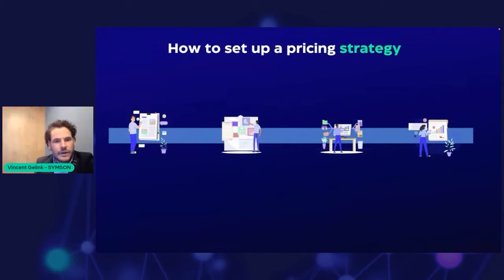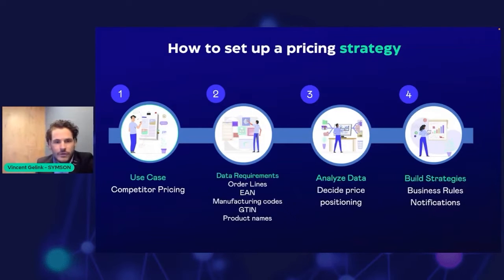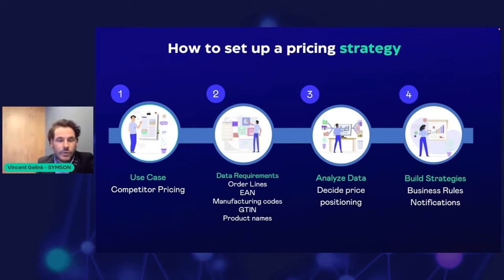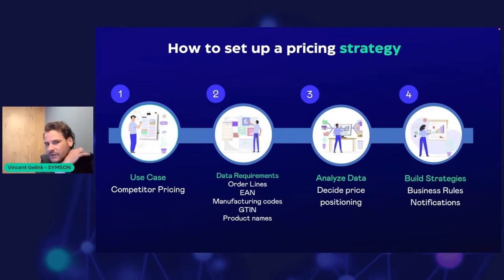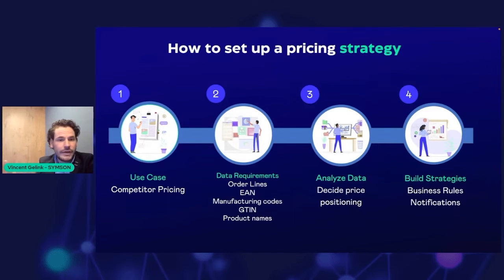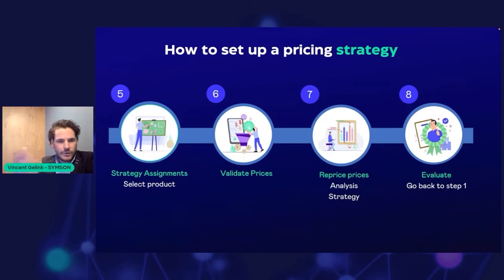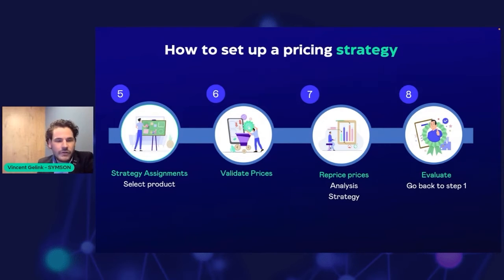How to Set up Pricing Strategy using Competitor Data | SYMSON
In this video, we'll guide you through the process of setting up a competitive pricing strategy using competitor data. Learn how to effectively compare prices, monitor competitor pricing, and leverage competitor-based pricing to stay ahead of the competition and boost your profits.

We'll discuss the importance of competitive pricing and reveal how to gather and analyze competitor data to create a powerful competitive pricing strategy. By the end of this video, you'll clearly understand how to use competitor price monitoring to your advantage and set up an effective pricing strategy for your business.

Throughout the video, we'll cover the following critical topics related to competitive pricing:

The importance of competitive pricing: We'll start by discussing why competitive pricing is crucial for businesses and how it can impact your overall success.

How to compare prices: Learn how to effectively compare prices and gather competitor pricing data to make informed decisions about your own pricing strategy.

Competitor price monitoring: Discover the best practices for competitor price monitoring and the tools you can use to automate this process, ensuring you stay up-to-date with the latest market trends.

Developing a competitive pricing strategy: We'll guide you through creating a competitive pricing strategy based on competitor data, considering costs, target audience, and market positioning.

Implementing competitor-based pricing: Learn how to leverage competitor-based pricing to set optimal prices for your products or services, ensuring that you remain competitive and maximize your profits.

Don't miss this opportunity to master competitive pricing and set up an effective pricing strategy using competitor data! Watch this video to gain valuable insights into competitive pricing and take your business to new heights.